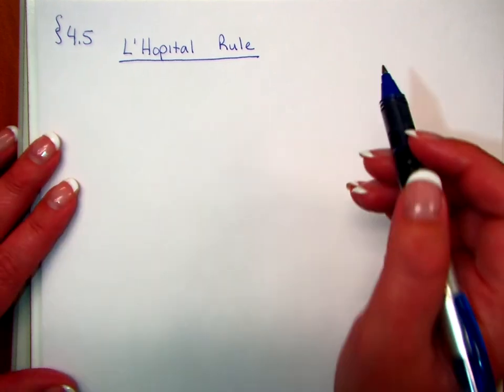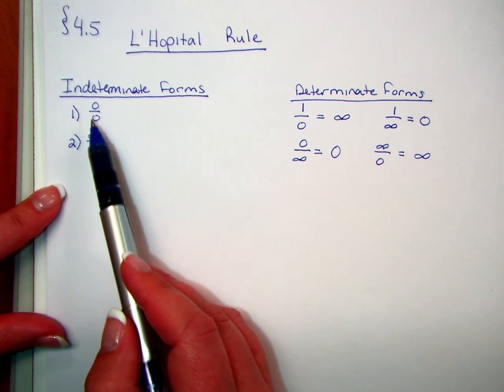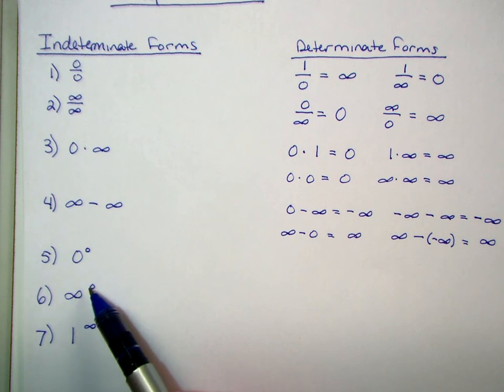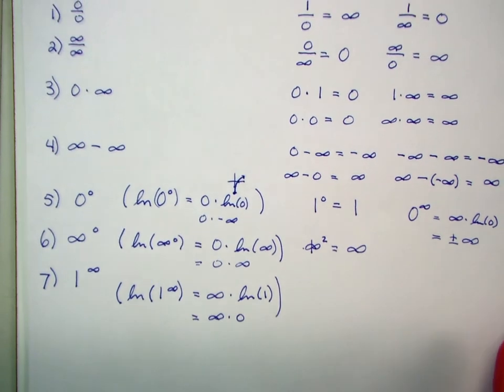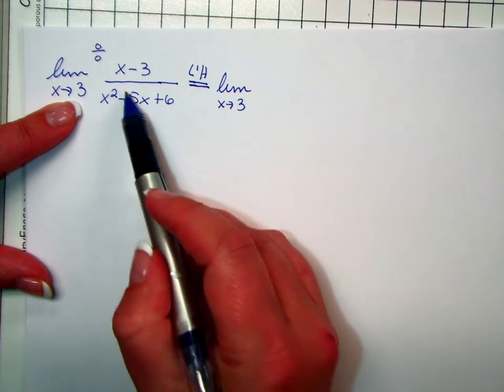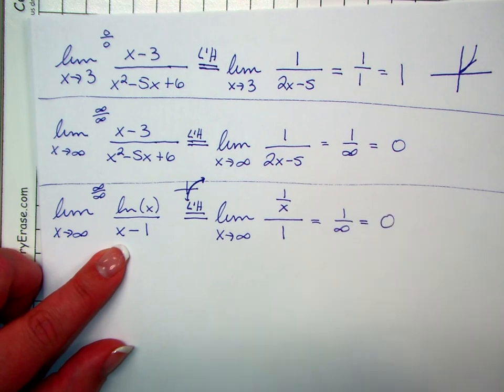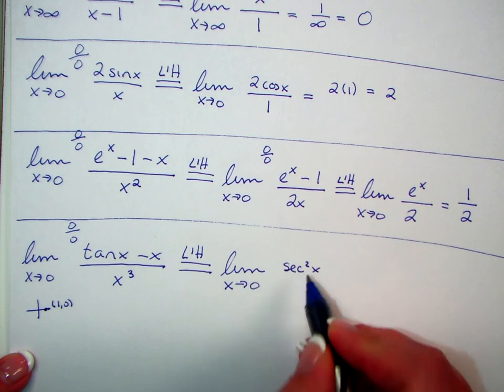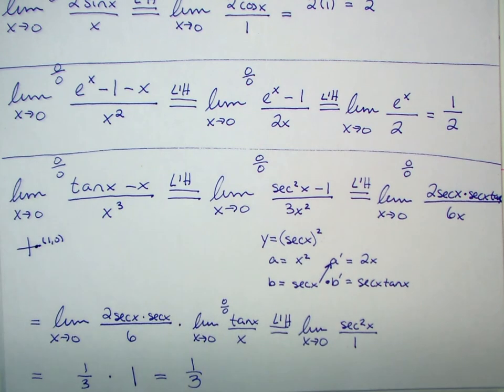Calculus 4.5 L'Hopital Rule Day 1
Indeterminate Quotients